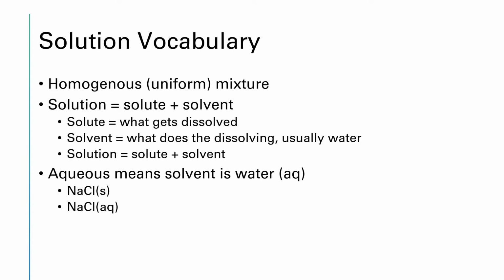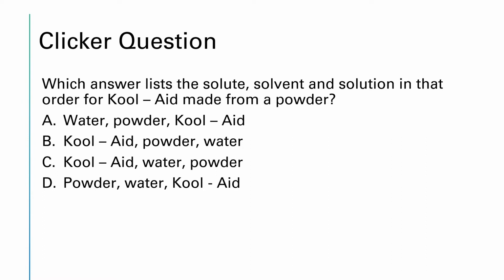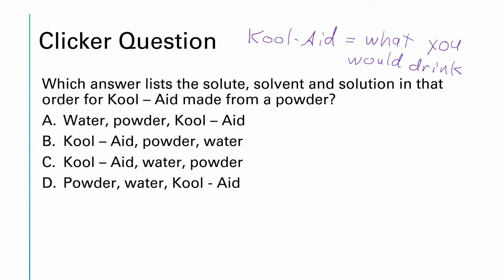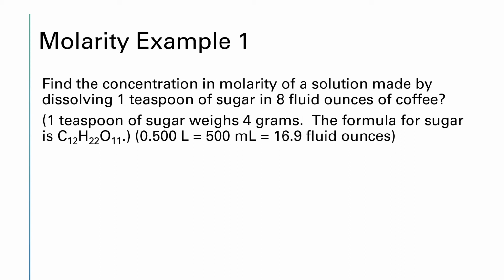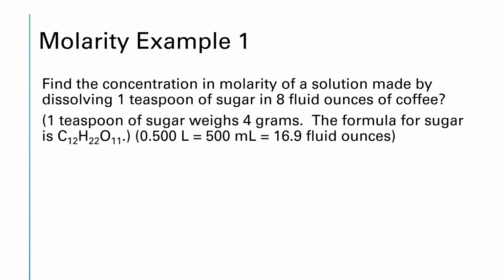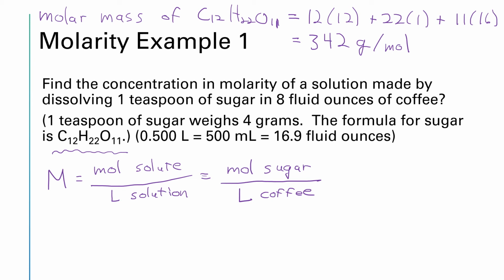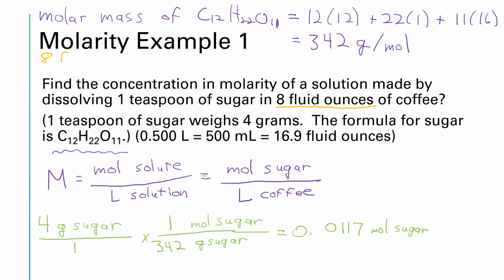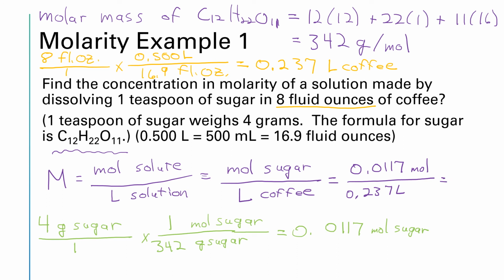CHEM 1310 Chapter 5 Part 2 Solutions Part 1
Introduction to solution vocabulary and molarity